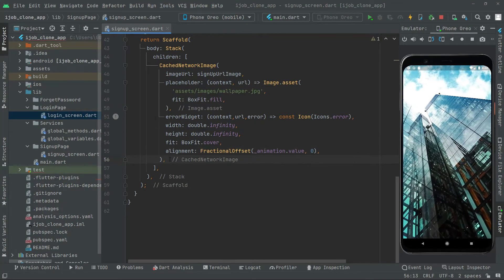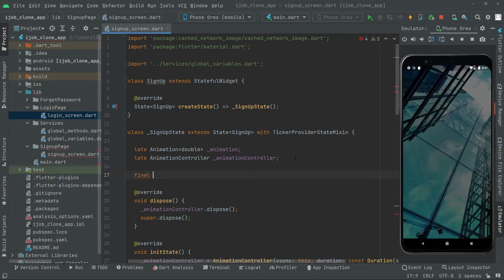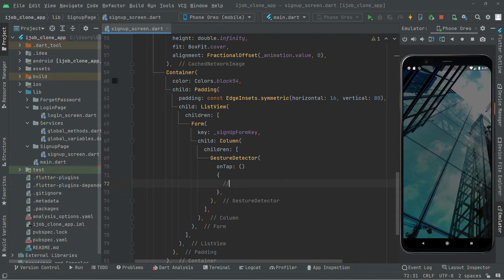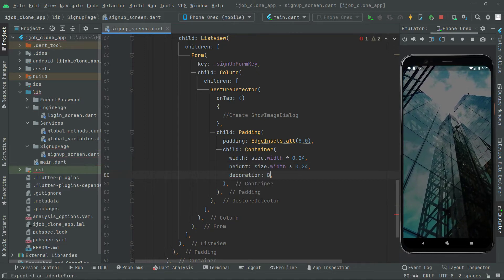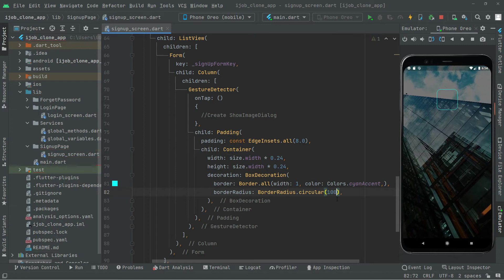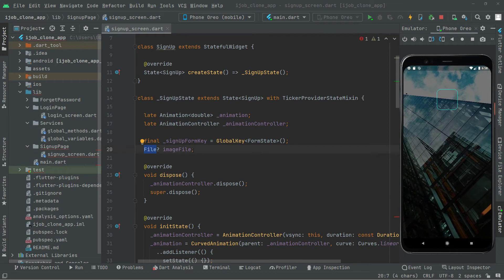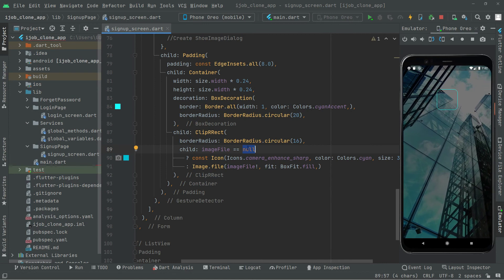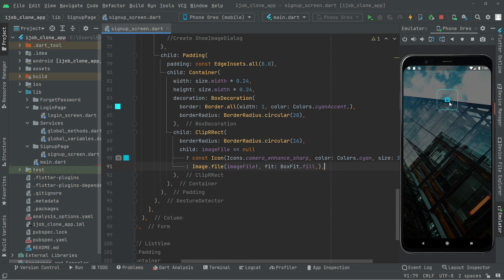Flutter Circle Avatar Image Tutorial | Android iOS App Development Course | Upwork Fiverr Clone App